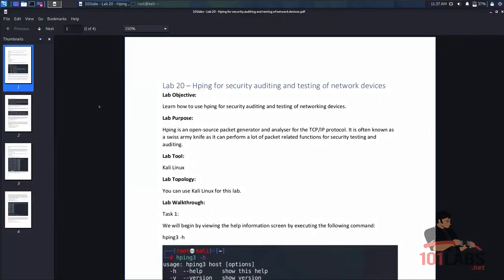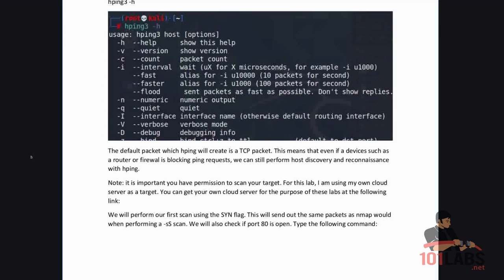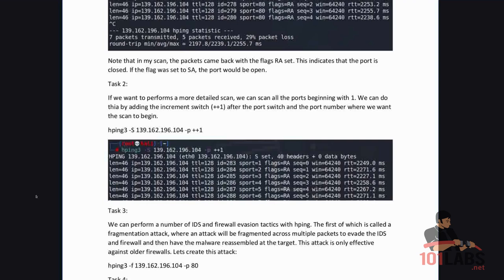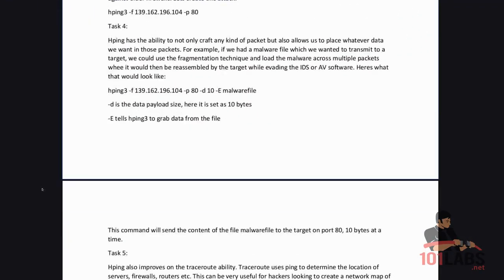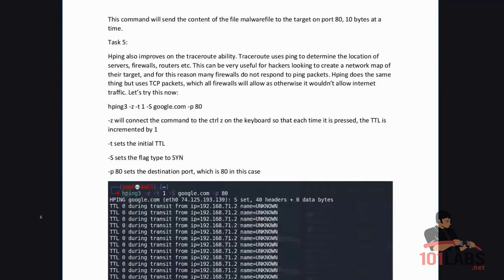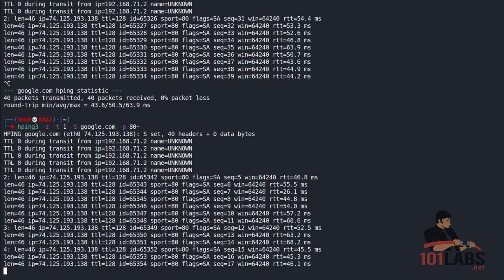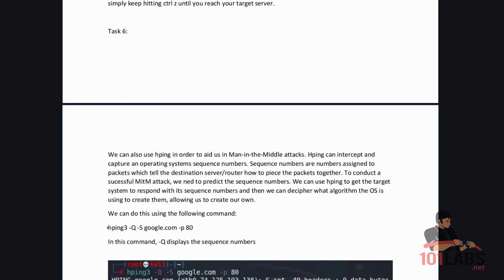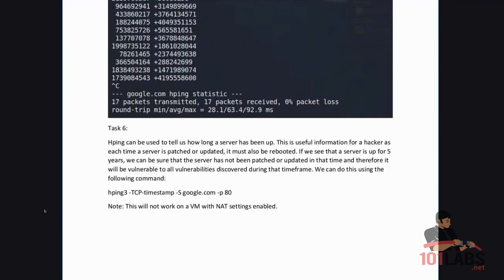CompTIA Security+ 101 Labs l Hping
hping is an open-source packet generator and analyzer for the TCP/IP protocol. It's often used for security auditing and testing of firewalls and networks. It's one of the 101 labs we created to help you pass your CompTIA Security+ exam.

101 Labs - Cisco CCNA
101 Labs - Linux LPIC1
101 Labs - Python
101 Labs - Wireshark WCNA
101 Labs - CompTIA Network+
101 Labs - CompTIA A+
101 Labs - IP Subnetting
101 Labs - Cisco CCNP

101 Labs - Cisco CCNP